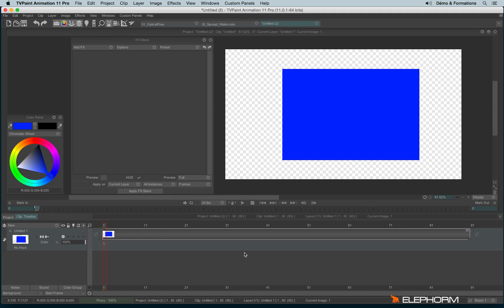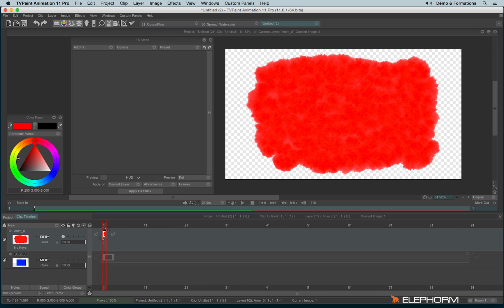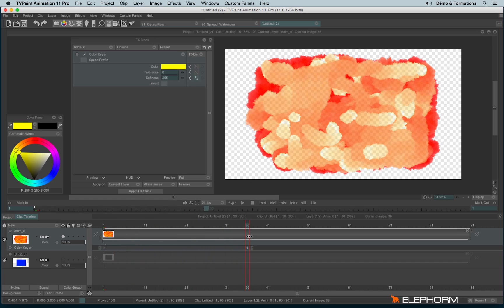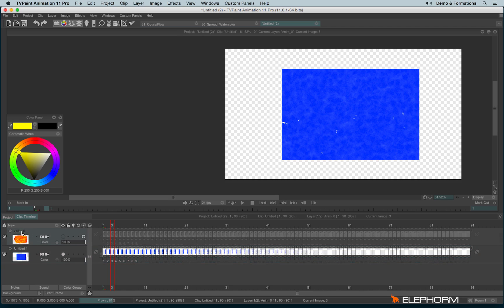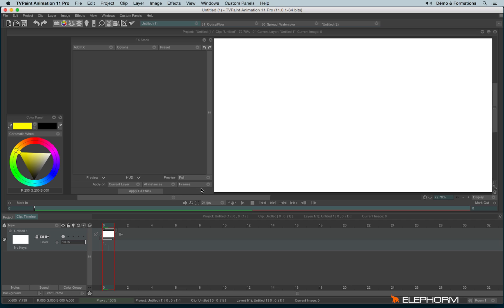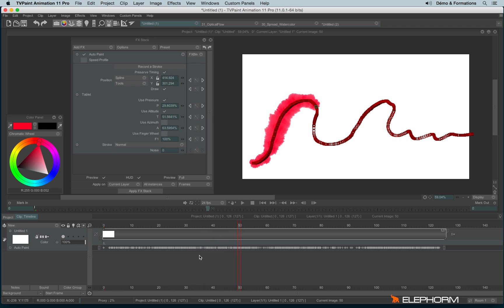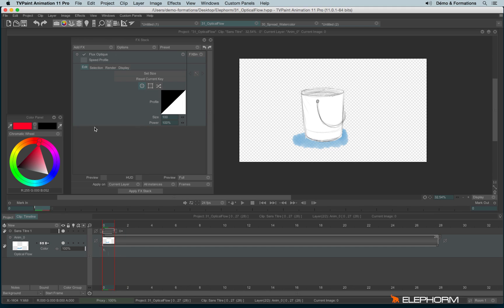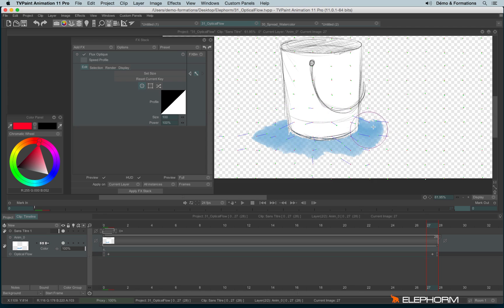FX : Vanishing objects (TVPaint Animation 11 tutorial)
- discover and understand "Transition"
- discover, understand and master “Color keyer”
- discover, understand and master “Auto paint”
- master “Optical flow”